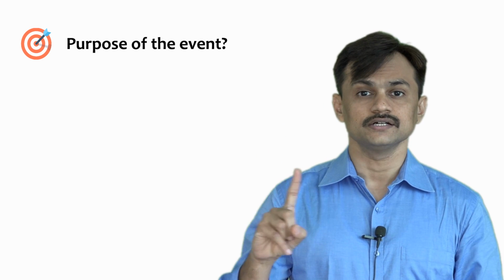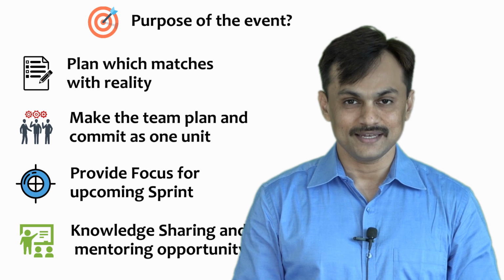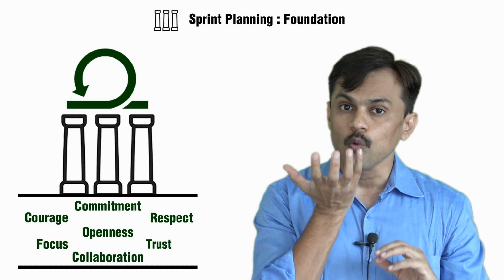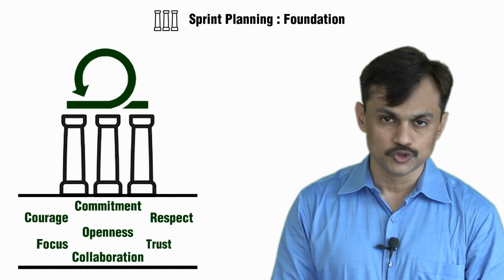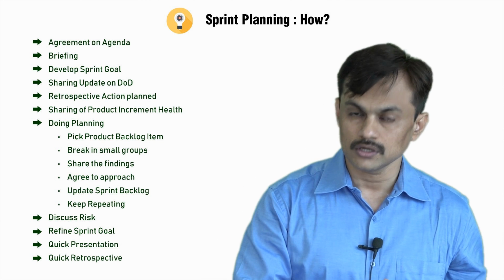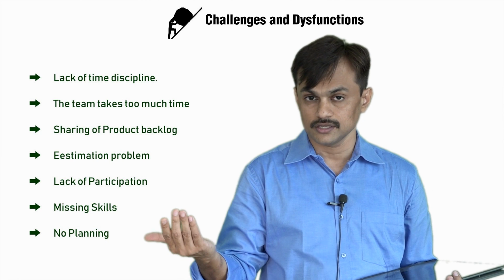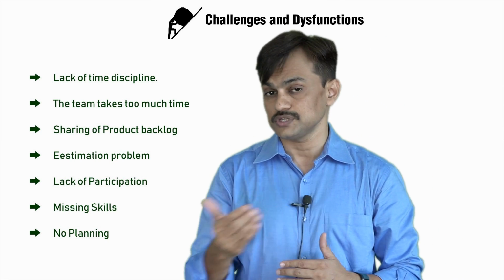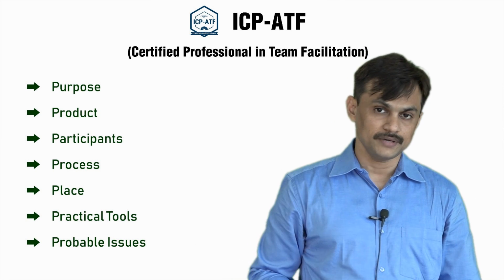Tell us something about Sprint Planning Event?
Tell me something about Sprint Planning Event.

One way is you start talking about sprint planning is one of the Scrum ceremonies, it should take this much time and these are the people who attend this...

Other people have some other way. There are many ways and everybody has some different approach.

What would be  Saket's approach to this question?

He would talk about 5 things...
1 Purpose
2 What do we do in the event?
3 Foundation to support
4 How do we do the events
5 Dysfunctions and challenges.

Watch this video to find out how he has explained 5 mentioned points of his approach.